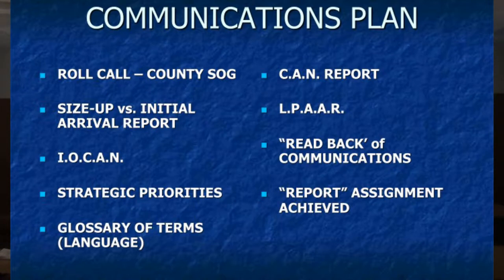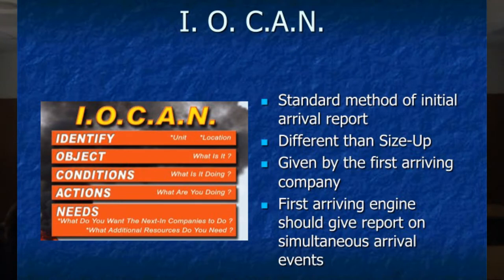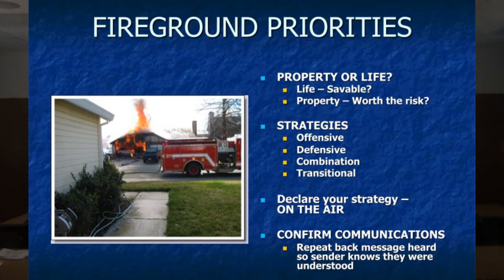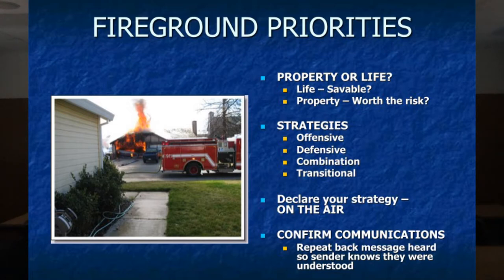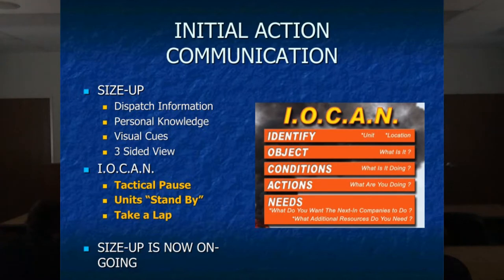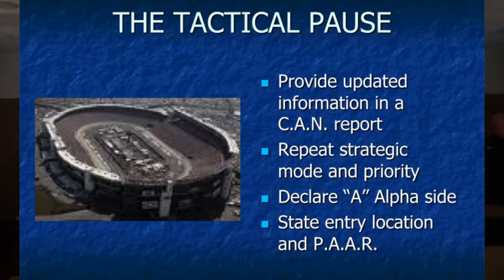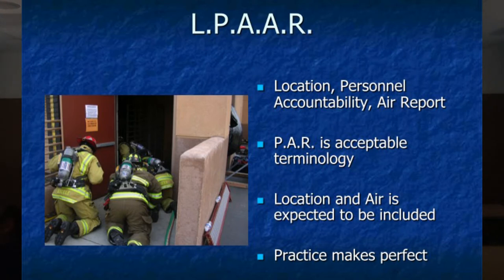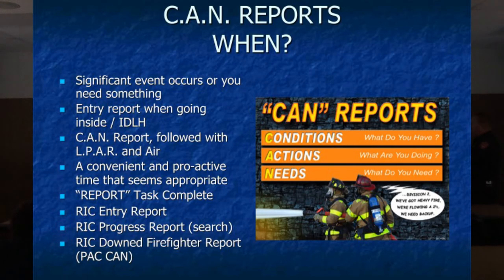Cosumnes Fire Dept Module 1 Part 1